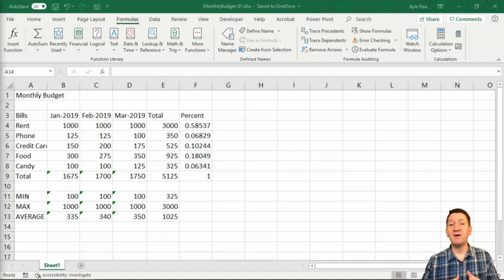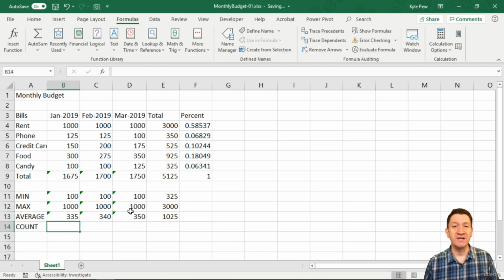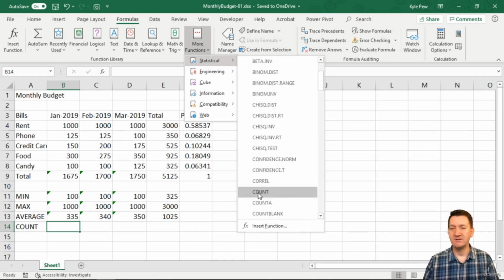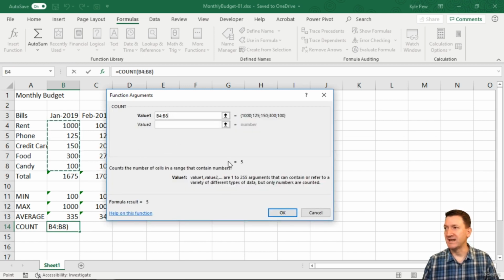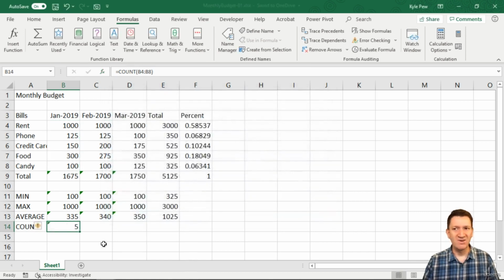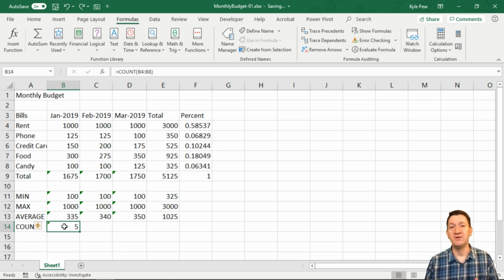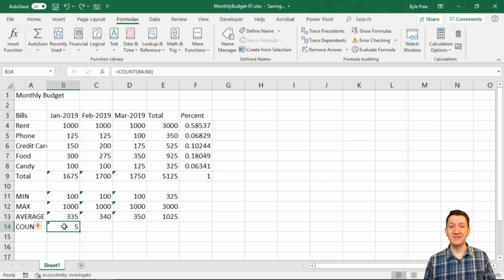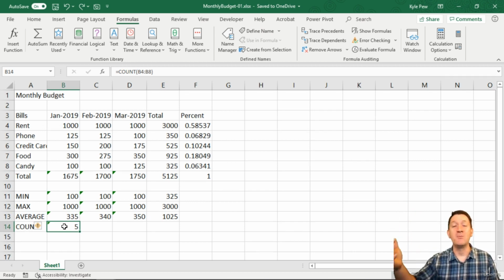Working with the COUNT Function - Working with Basic Excel Functions